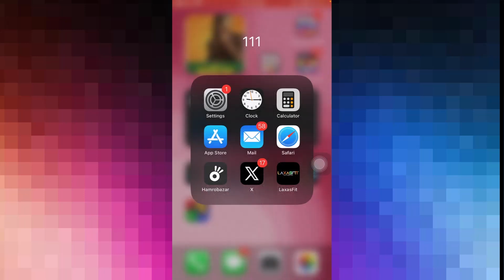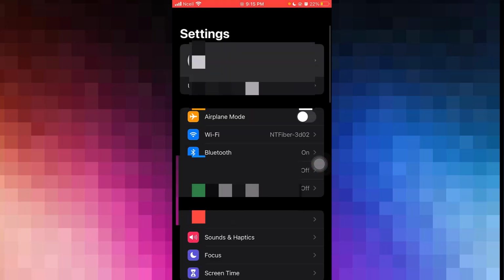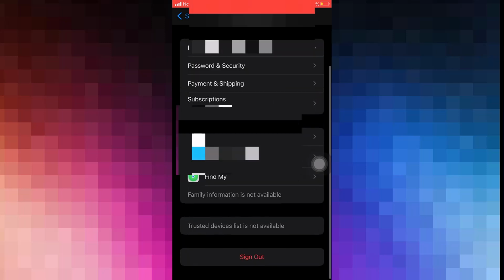How to Cancel DramaBox Subscription on iPhone (New Edition 2026)-Here's How You Can Do It // 2026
Want to know how to Cancel Your DramaBox Membership on iPhone Fast (New Edition 2026)   but don’t know how? 🤔
This quick video will show you how to  Remove DramaBox Subscription from App Store Settings (New Edition 2026)       step by step.

In this video, you’ll learn: How to Check and Cancel Active DramaBox Subscriptions on iPhone (New Edition 2026)

How to  Fix Issues When Canceling DramaBox Subscription on iPhone (New Edition 2026)

How to Turn Off DramaBox Subscription Renewal on iPhone (New Edition 2026)

How to Cancel DramaBox and Avoid Future Charges on iPhone (New Edition 2026)

Timestamps:
00:00 – How to start [TOPIC]
00:00 – How to [STEP 1]
00:00 – How to [STEP 2]
00:00 – How to finish [TASK]